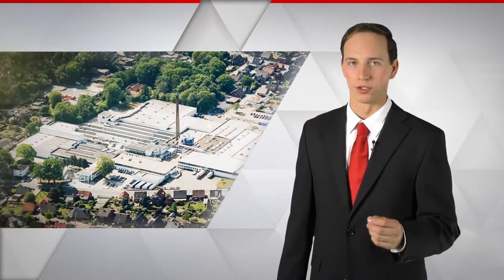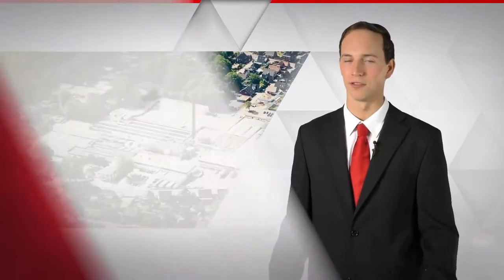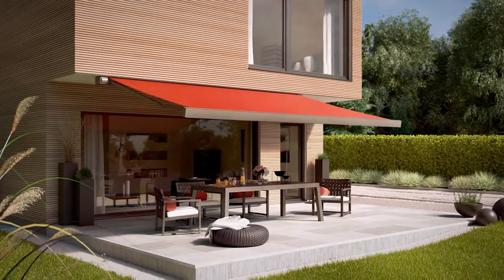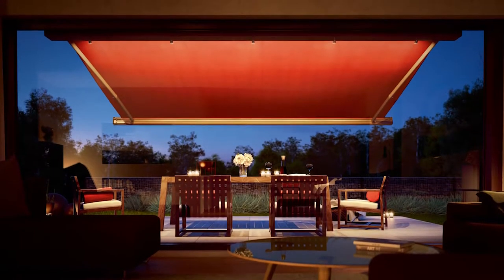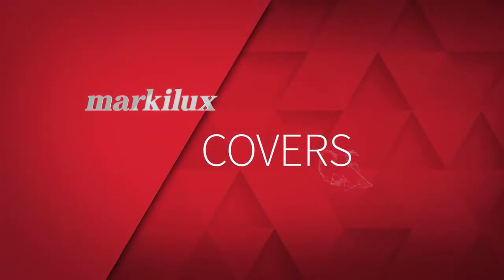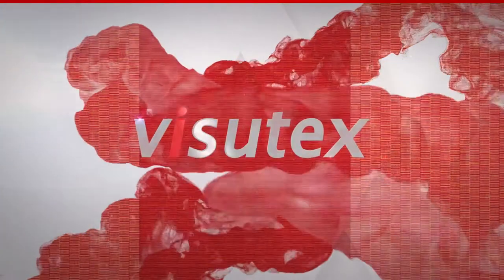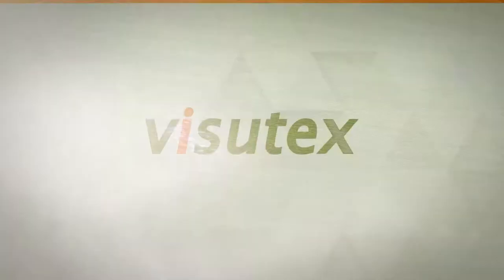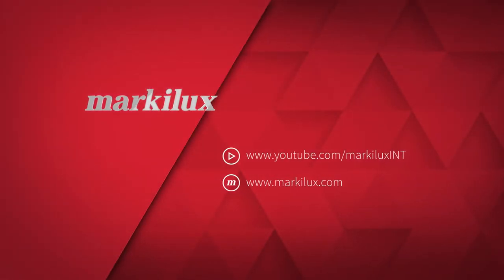Barie, barie tự động, Cổng xếp, cổng tự động, cổng xếp inox, cổng đện - Mr Tuyến - 0917 83 80 80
Trụ sở: Số 309, Nguyễn Đức Thuận, Trâu Quỳ, Gia Lâm, Hà Nội

VPĐD: Lô 71, Khu Thanh Vinh, Hòa Khánh Bắc, Liên Chiểu, Đà nẵng

Chúng tôi chuyên cung cấp lắp đặt:

- Barie tự động,
- Cổng tự động,
- Cửa tự động,
- Cabin bảo vệ cao cấp,
- Thiết bị khách sạn,
- Thiết bị an toàn giao thông,
- Thiết bị quản lý bãi đỗ xe tự động,
- Thiết bị quản lý ra vào,
- Thiết bị báo động
- Nhà vệ sinh công cộng,
- Kim khí mỹ thuật,

Rất hân hạnh được phục vụ!

Trân trọng!